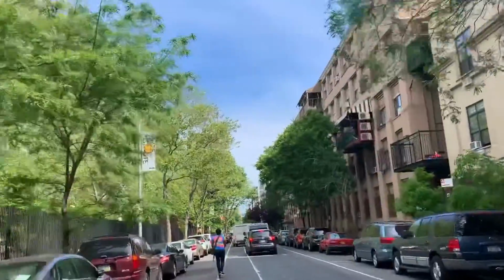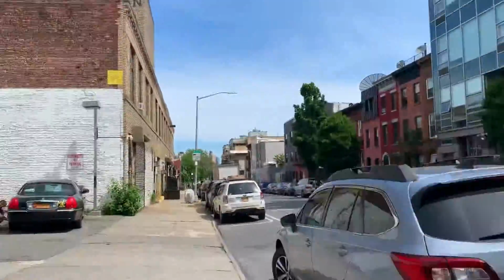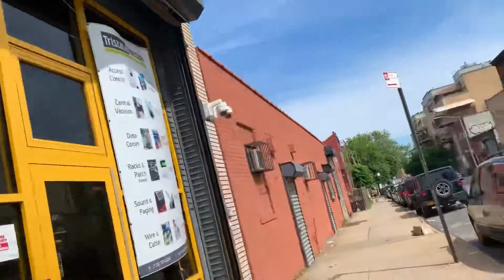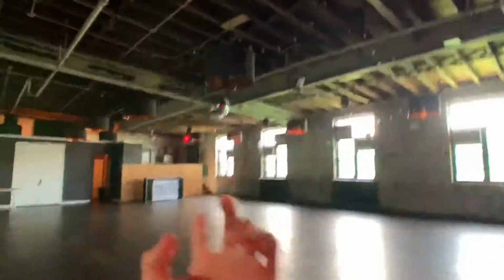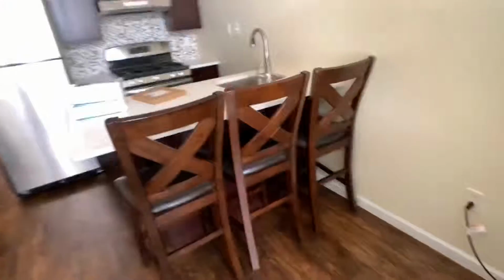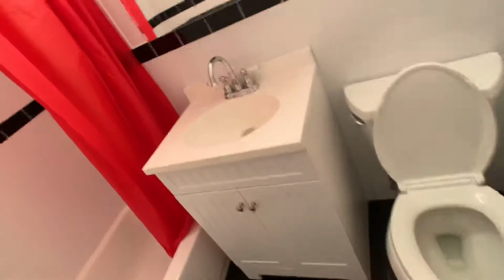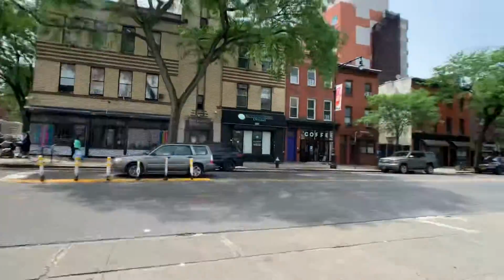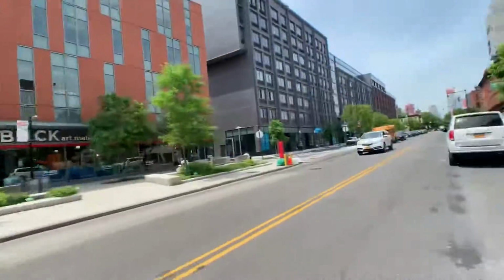180 Classon Ave